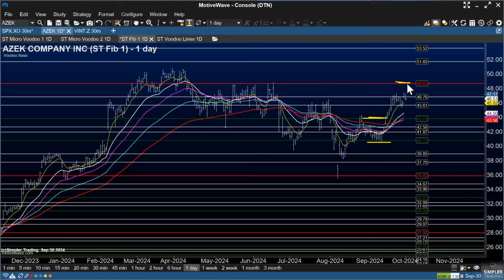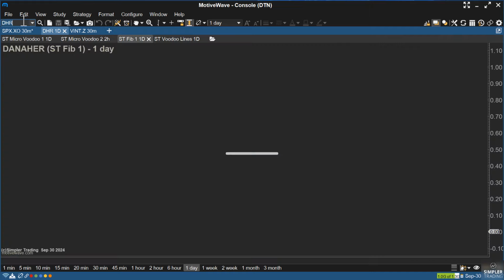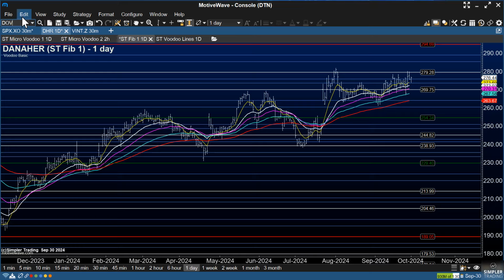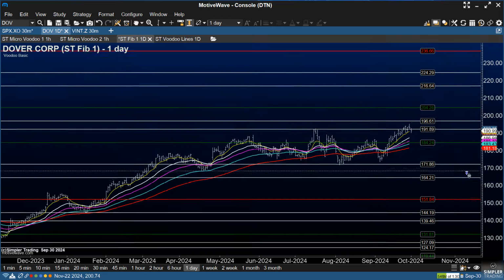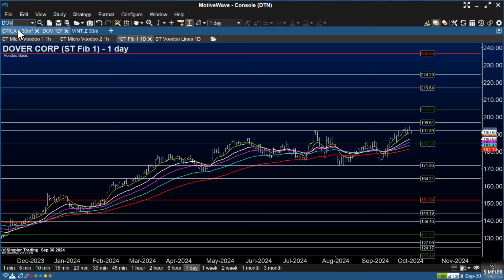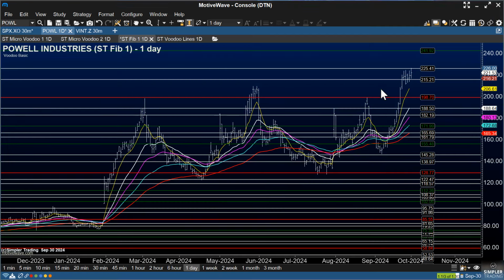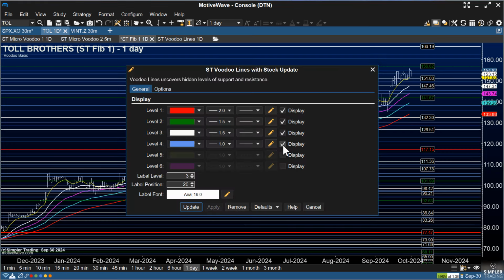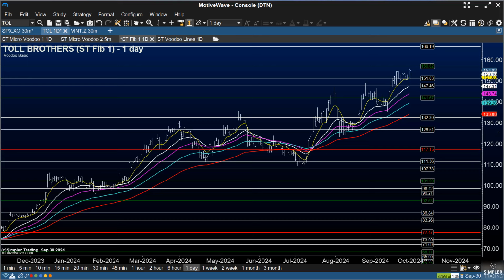New Additions To Voodoo Lines | Simpler Trading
The Voodoo Lines indicator was updated today to include a number of new symbols, including AZEK, DHR, DOV LGND, POWL, and TOL.  Let's take a look at some road maps for some of these new names.

David Starr

Struggling to grow a small account? Join Raghee Horner's free live training on small account trading and discover her system for scaling 5k+ accounts.

Get access to David’s trade alerts and daily live trading sessions alongside Henry Gambell in their Voodoo Mastery room.